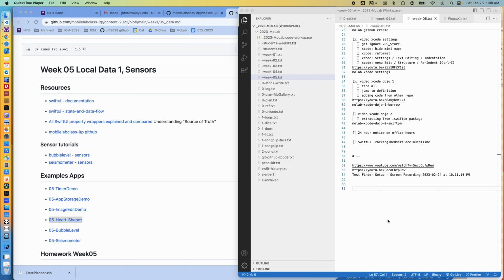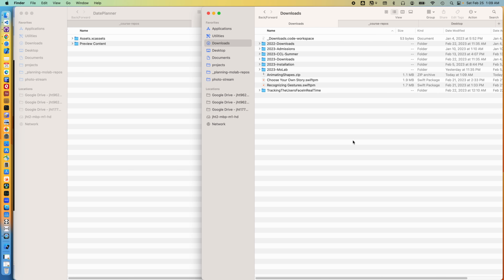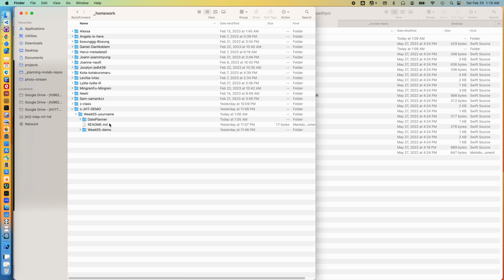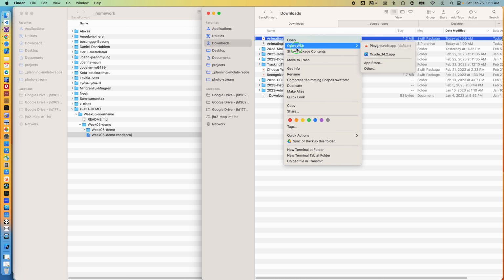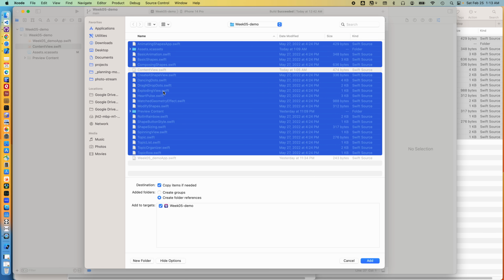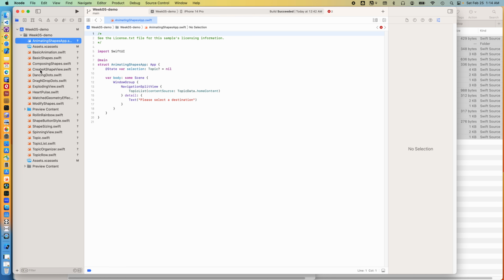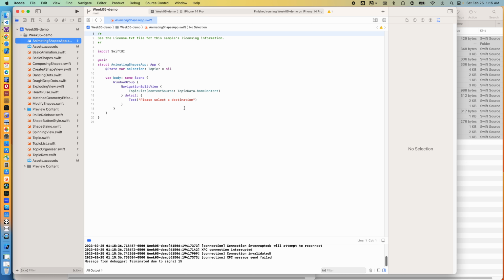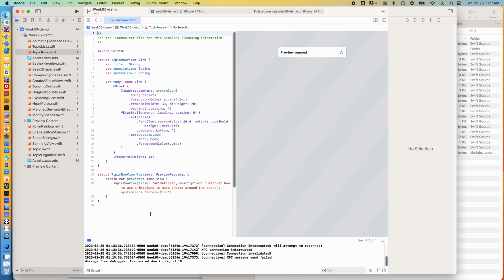molab xcode dojo 2 swiftpm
Extracting sample code from swiftpm package